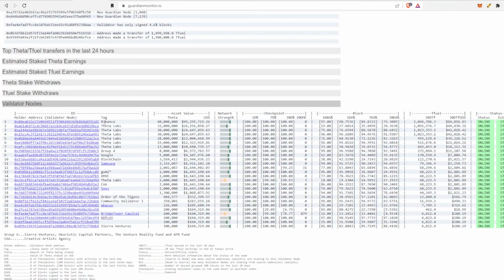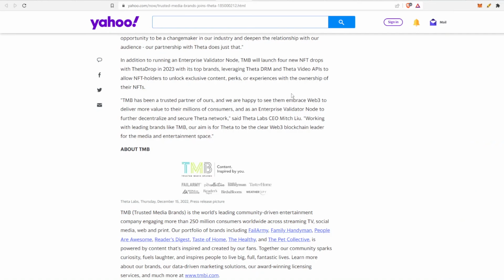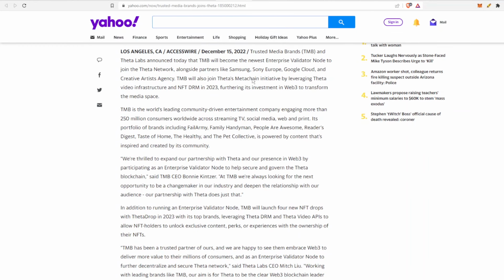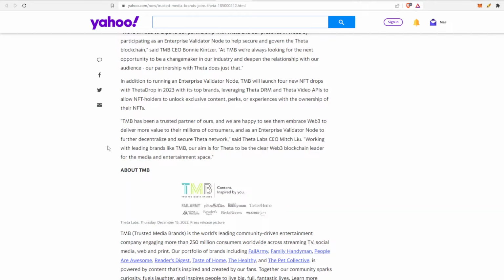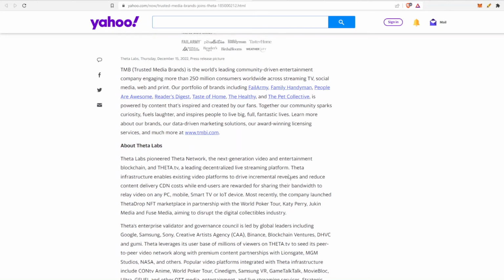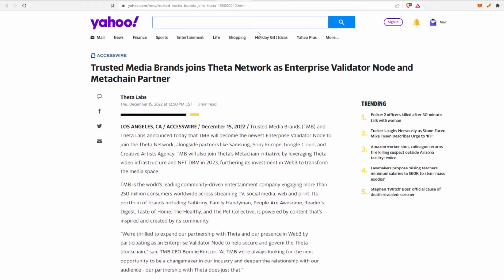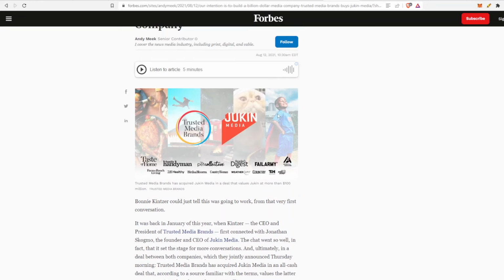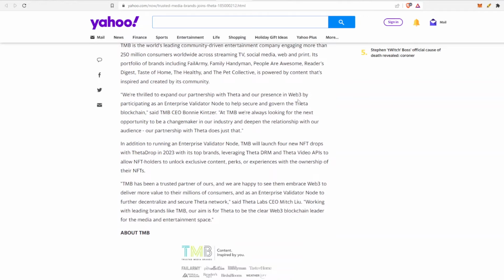Check Out THETA'S Newest Enterprise VALIDATOR!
Ledger Hardware Wallet.